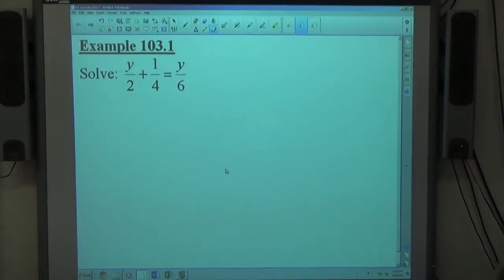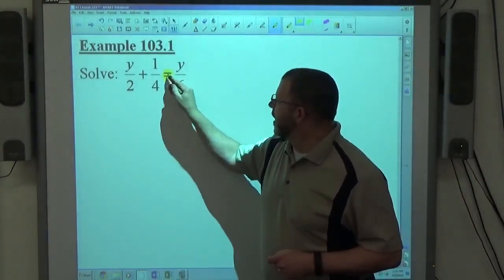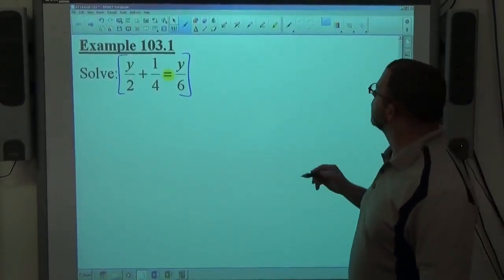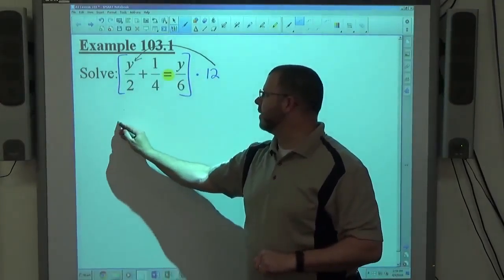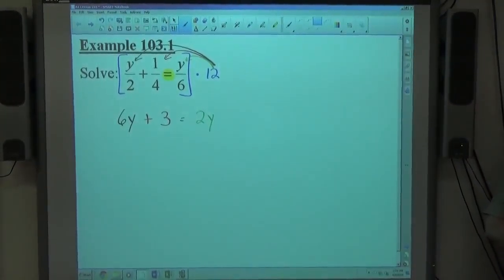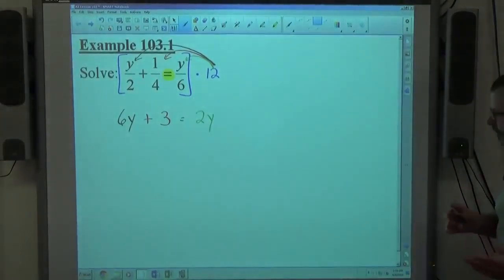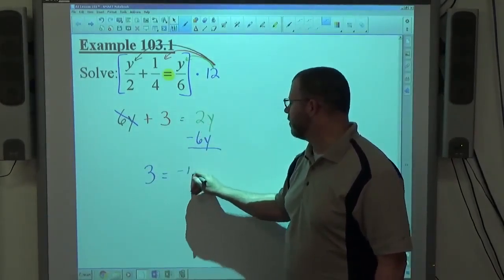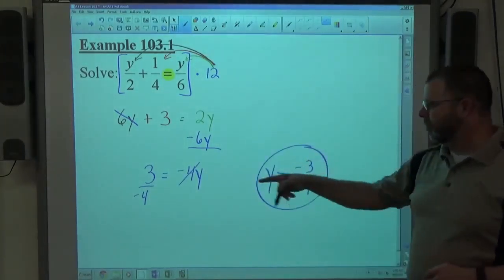Algebra I Example 103.1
Solve a rational equation with no variables in the denominator.